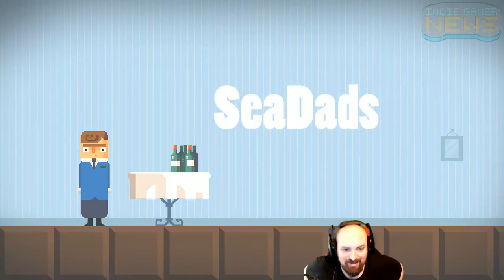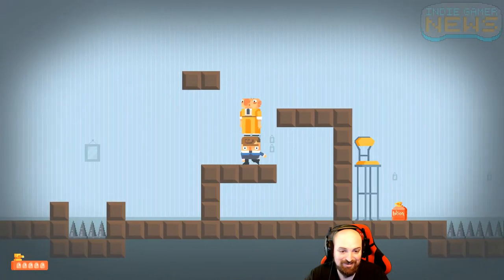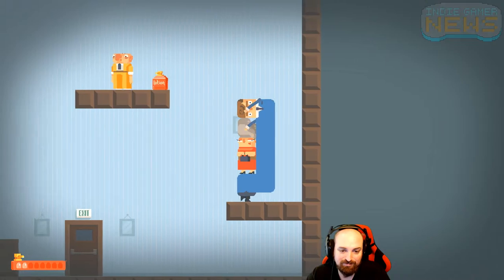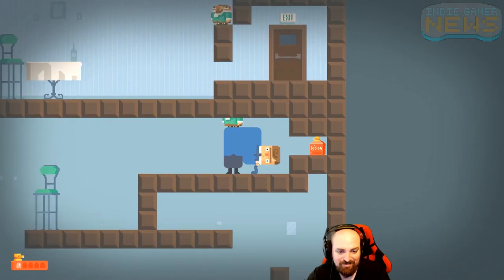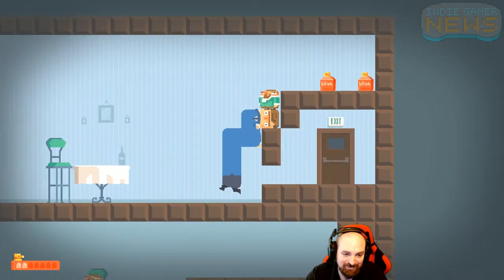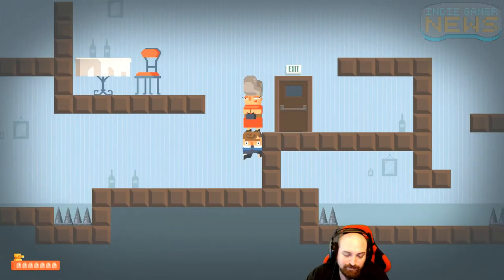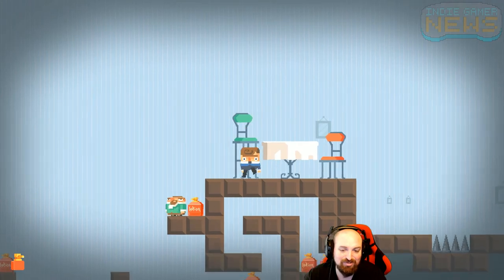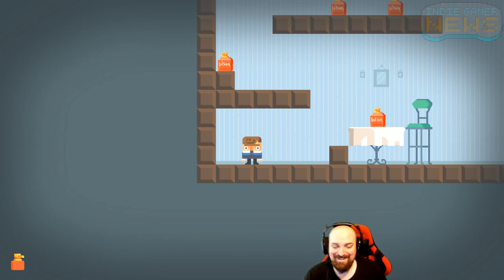Let's Play the Maître D' Gameplay - Quicklook - Puzzle Platformer - Get those patrons seated!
As the Maître D' at a fancy French brasserie, it's your job to ensure patrons encounter the best service imaginable. Worm your way in with the hoity-toity by showing them their seats!

Oh yeah... BTW:  I'm Nick. I sound like a big faceless corporation, but I'm just a big faceless guy!